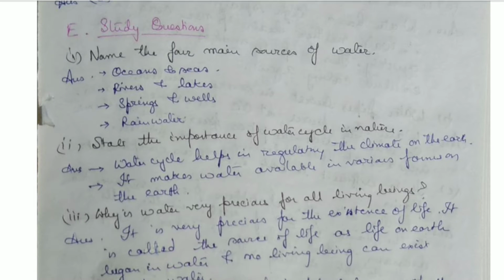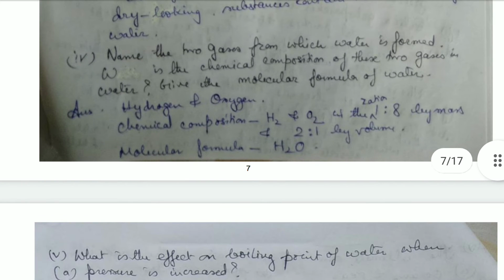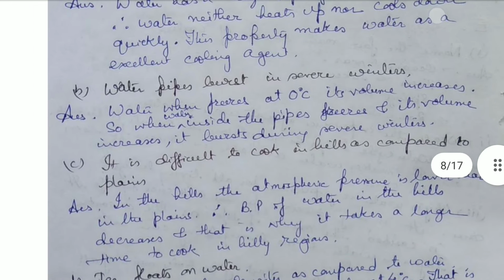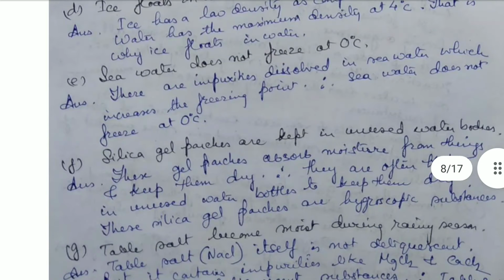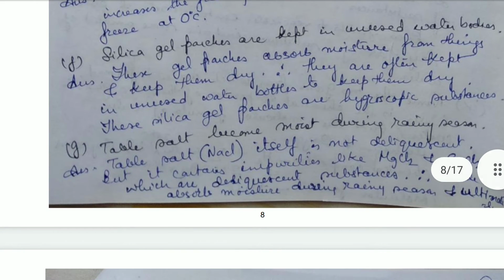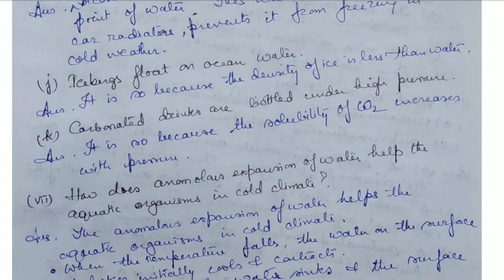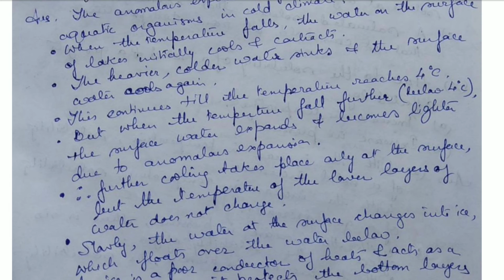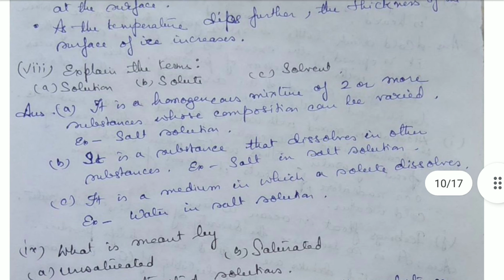Q And A On Water, Part II, ICSE, CLASS VIII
Some Study Q And A, ICSE, CLASS VIII